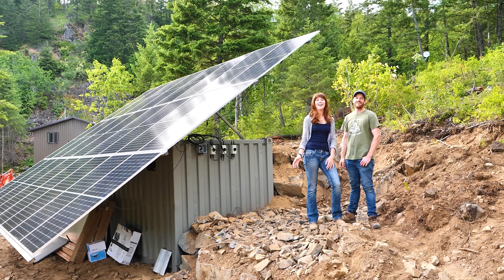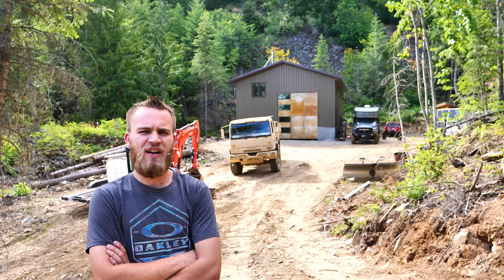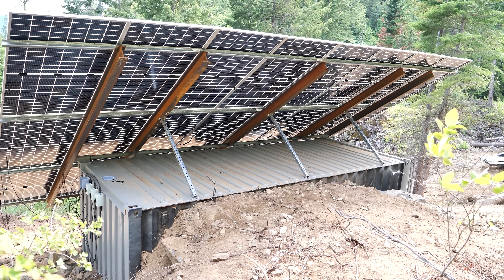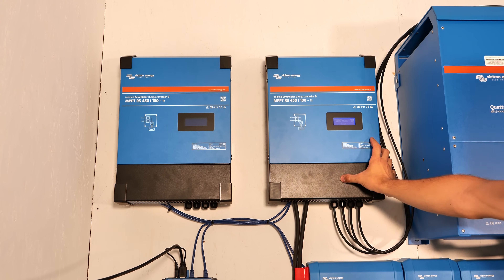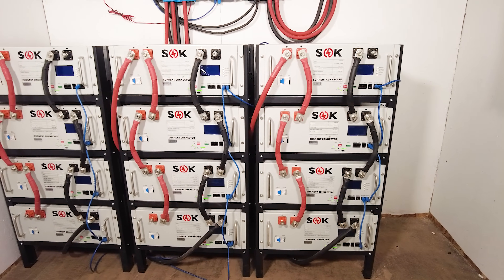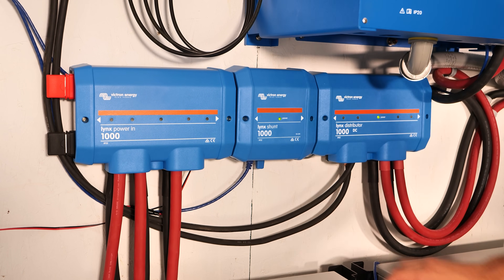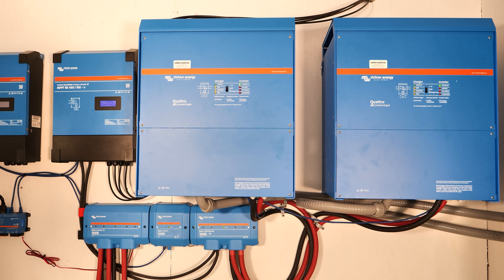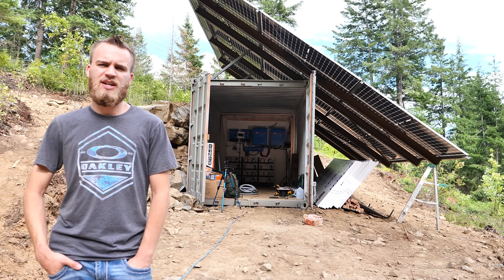Massive 20kVA Off-Grid Power System by Current Connected⚡️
Current Connected is your go-to source for cutting-edge power solutions just like this one! In this video, we unveil the impressive 20kVA off-grid power system that fuels the creative endeavors of fellow YouTube Creators, Ambition Strikes. Prepare to be amazed as we dive deep into the intricacies of this colossal setup.

🔌 Looking to harness your own solar power potential? Look no further than CurrentConnected.com – your ultimate destination for reliable energy solutions!

👉 If a 20kVA system is too large for you, consider this half-size system